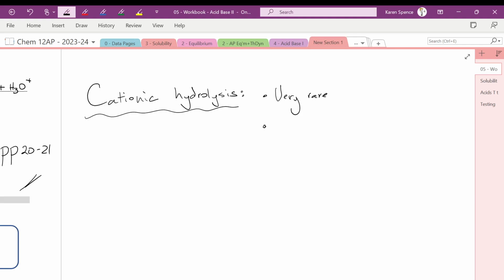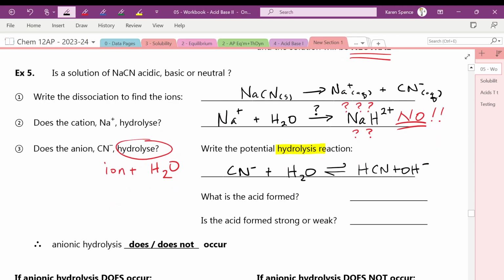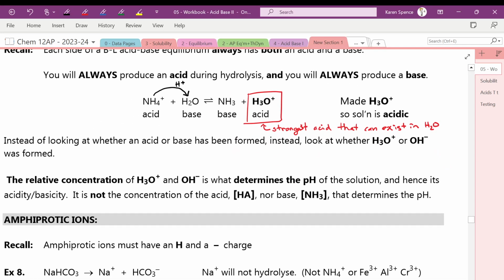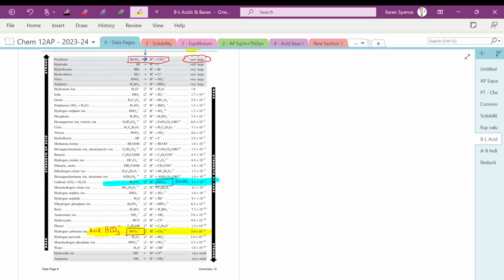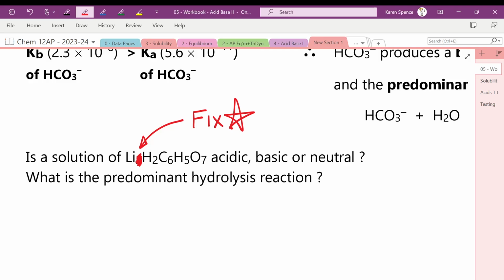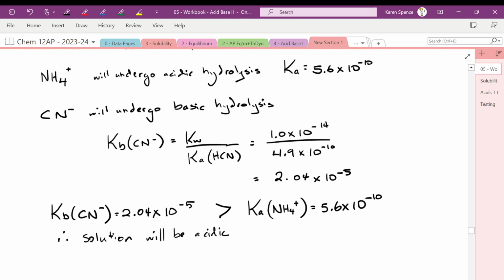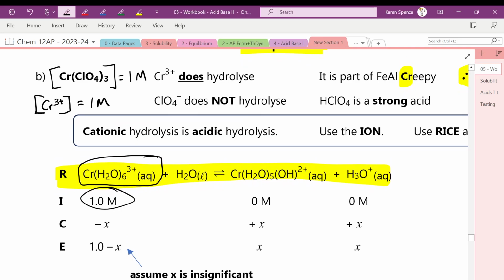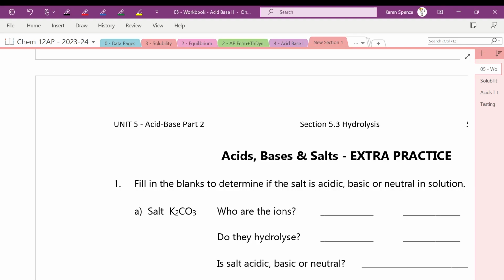2023-11-30 Anionic & Amphiprotic Hydrolysis; When both ions hydrolyse; Calculating pH of salts